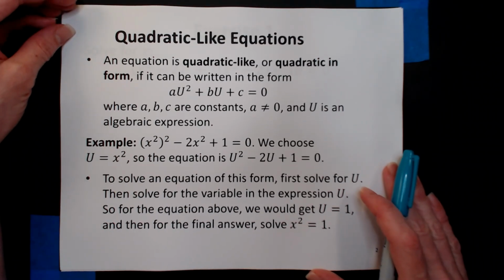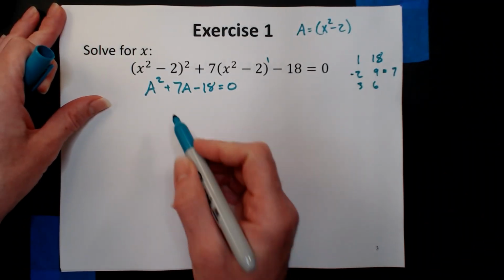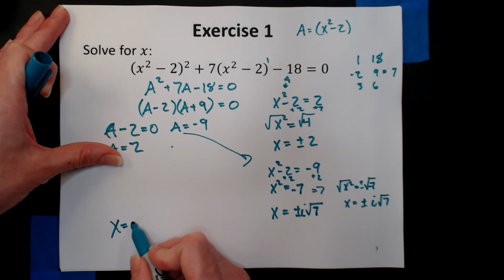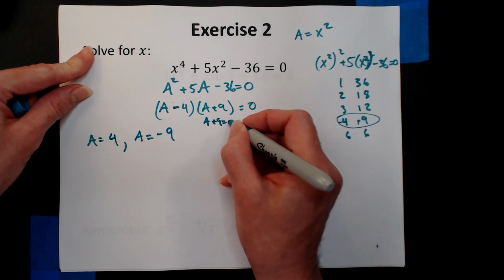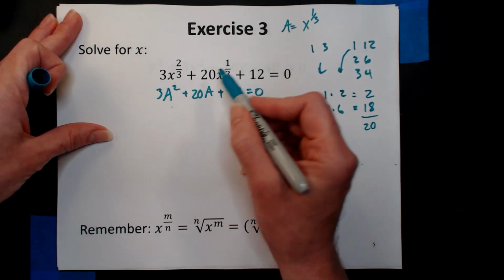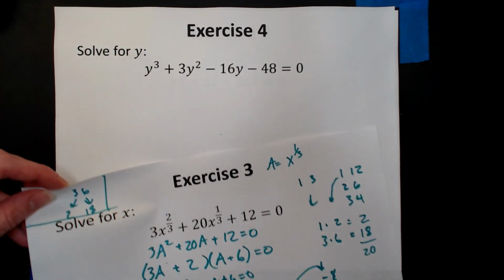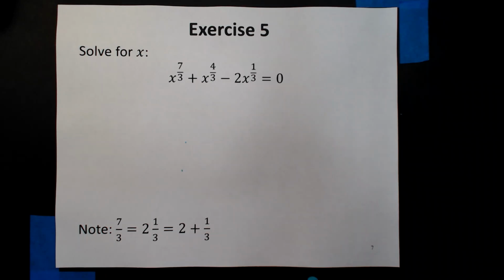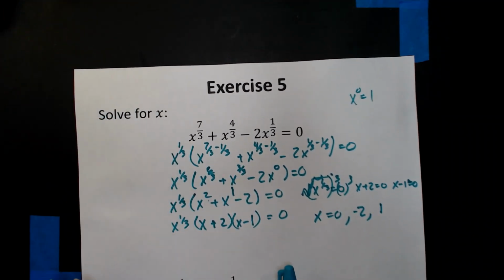College Algebra MA 113 Section 2.4